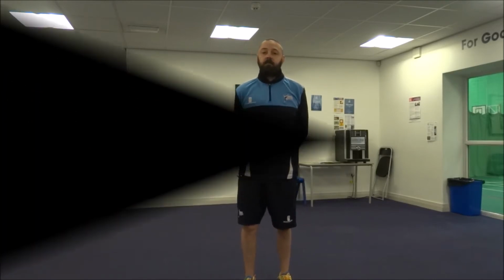Lockdown Lesson - Infants (Week 3 - Dance)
Week 3 of Lockdown Lessons - This week is Dance. Here we look at how to create and perform a superhero dance. Challenging our skills we have already learned.